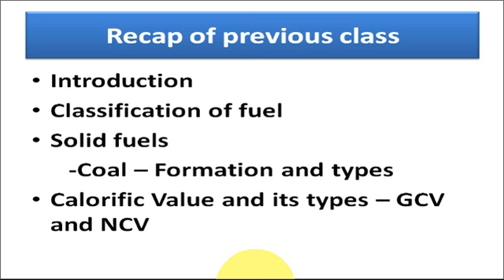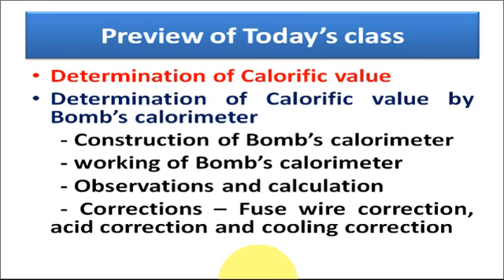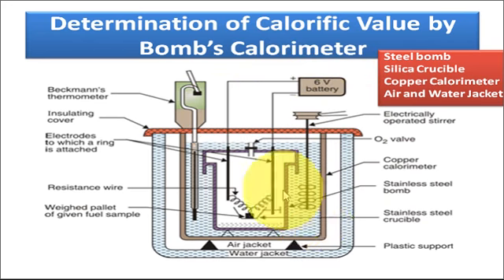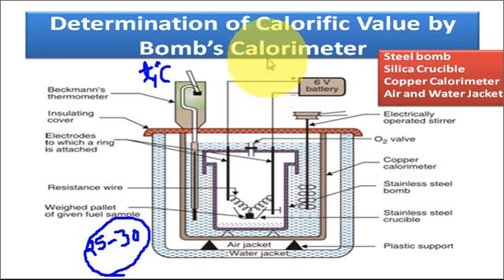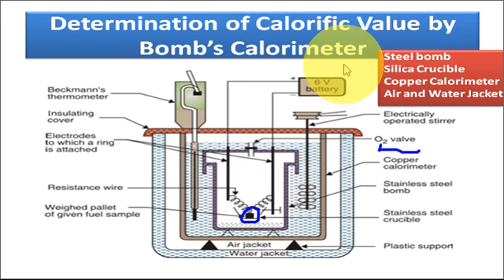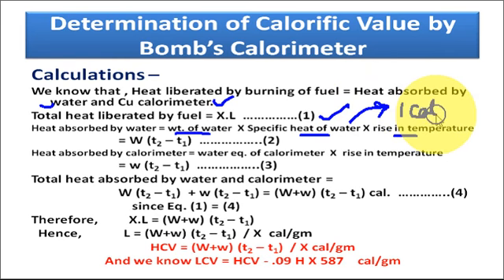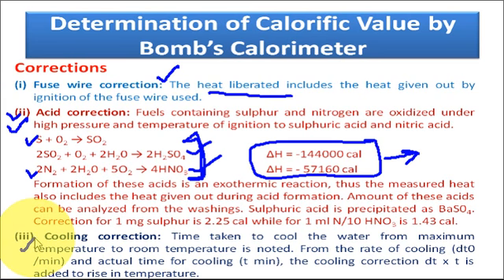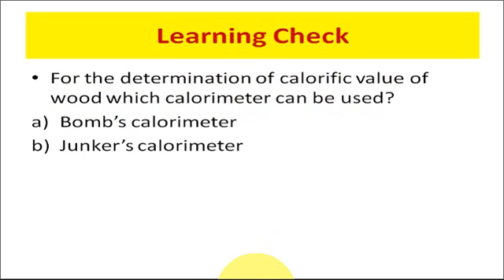Organic Fuels 2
Calorific value determination by Bomb's Calorimeter, Fuse wire correction, Acid correction, Cooling Correction